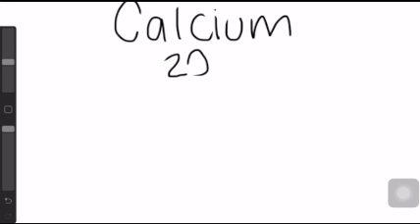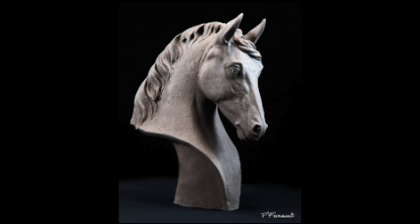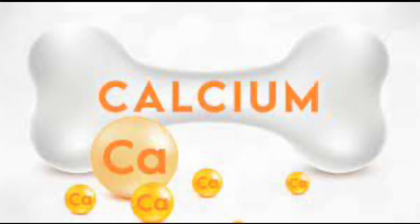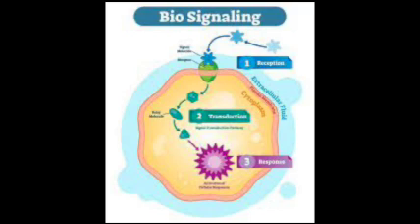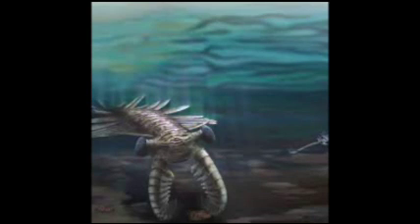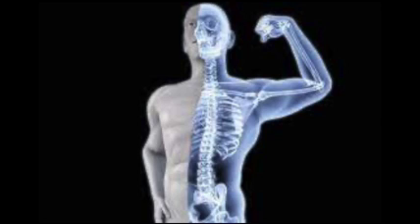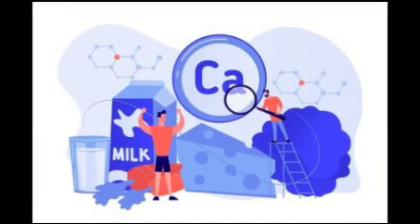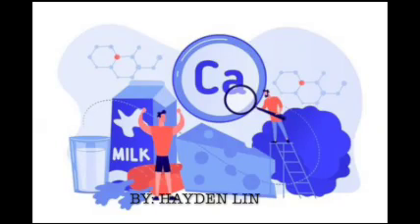3_CalciumVideo_HLin